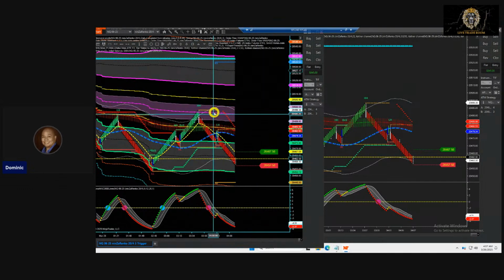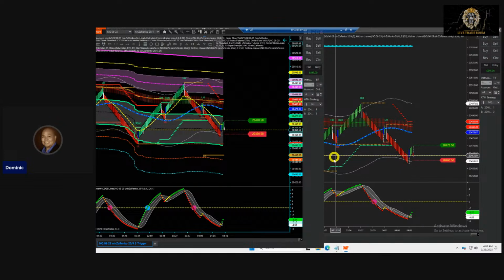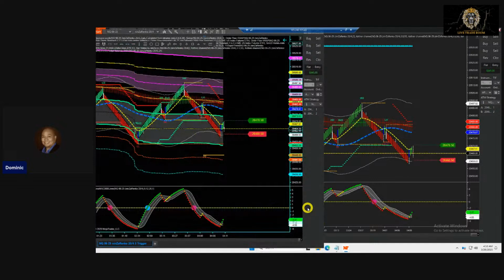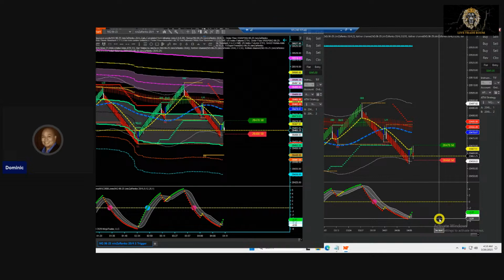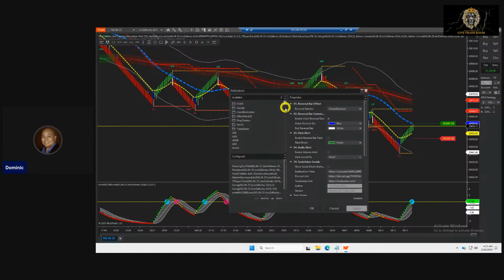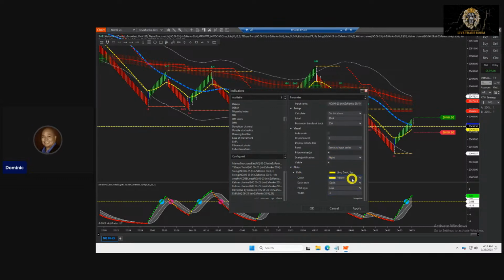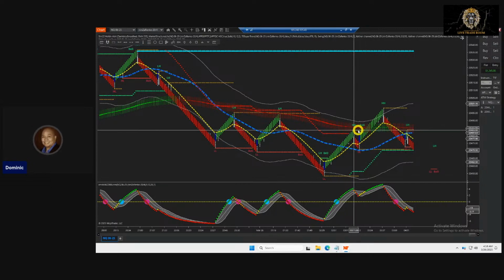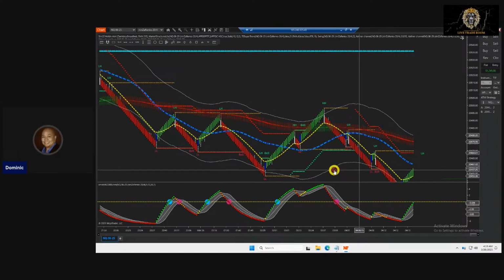LONDON Session (03/26/25)